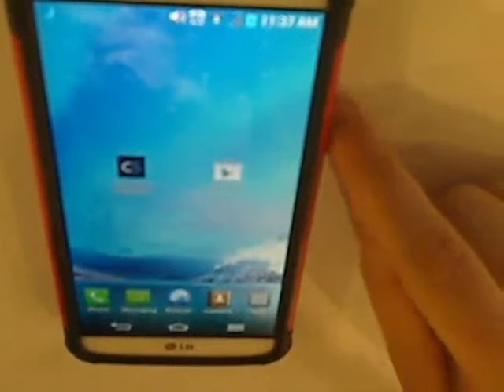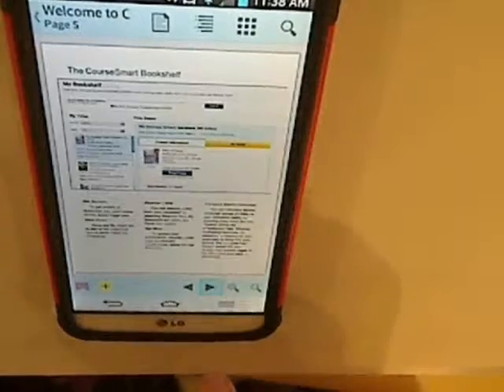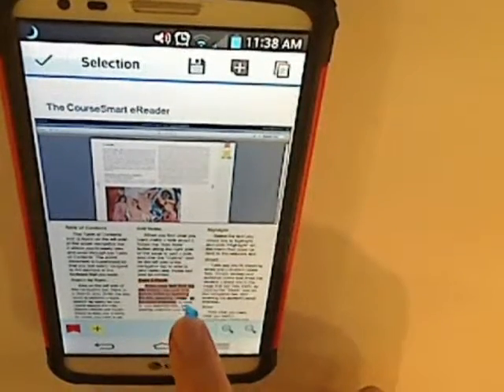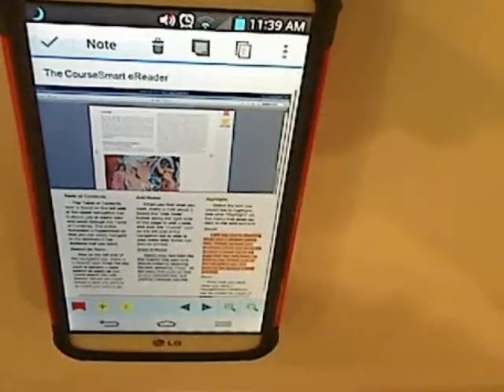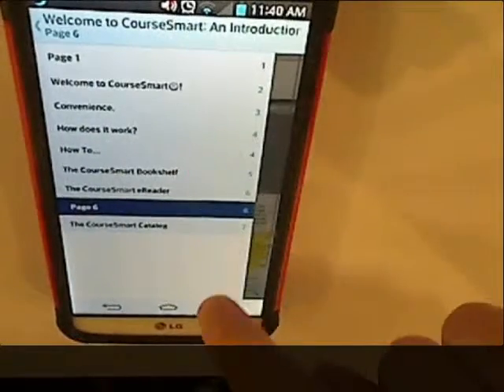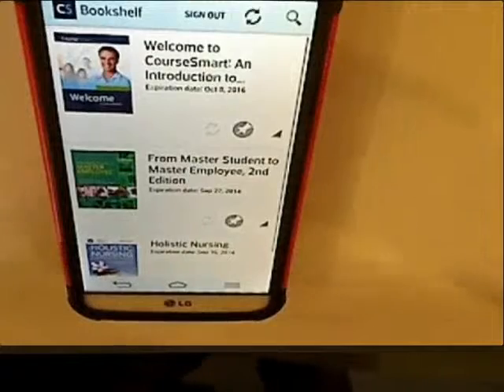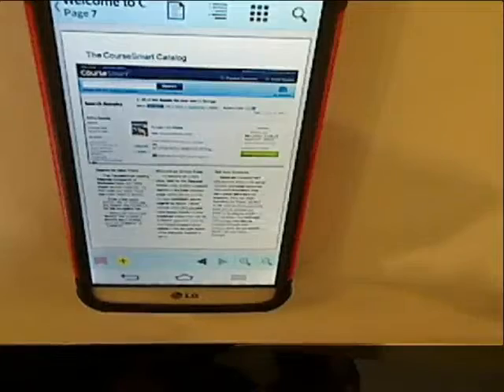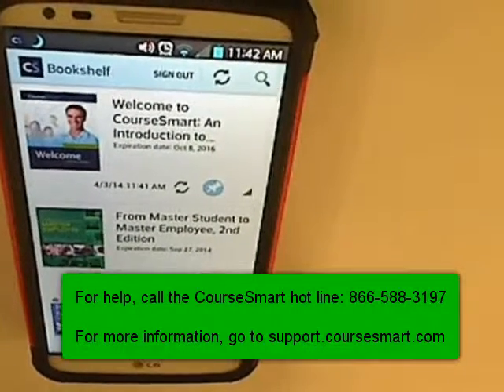Spotlight #1 CourseSmart on Android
How to use the CourseSmart app on an Android device.